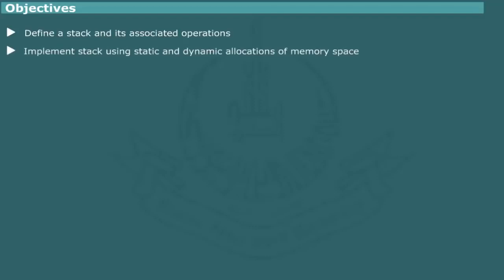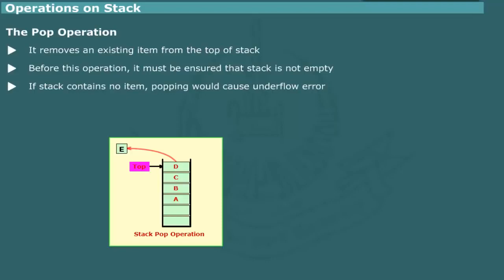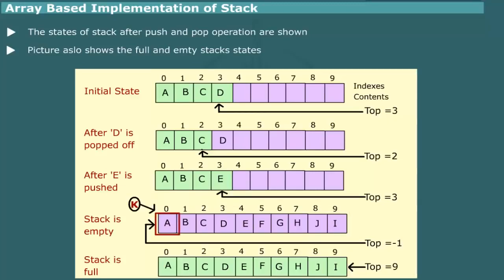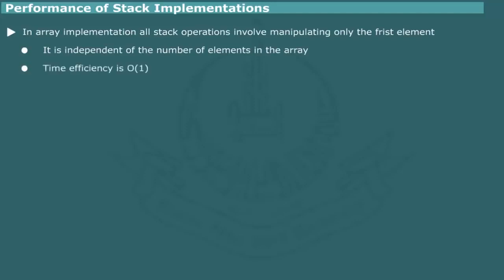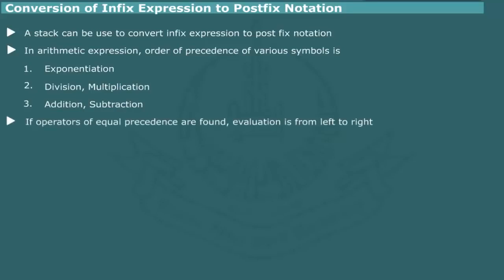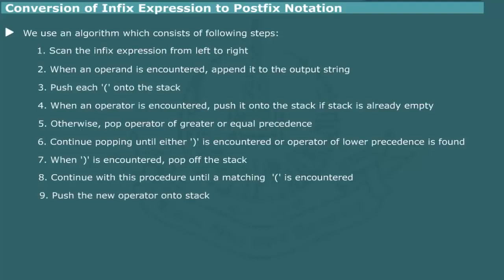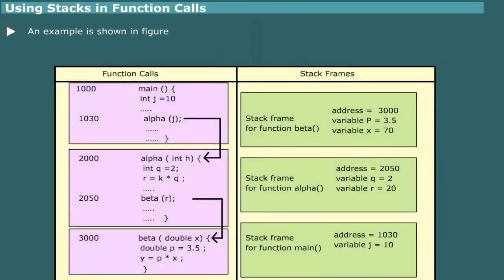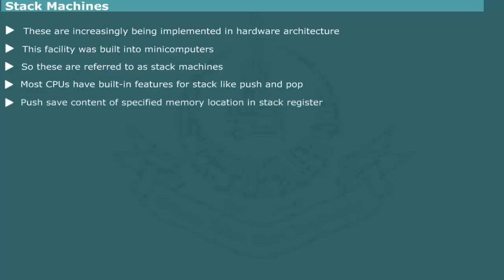Data Structures and Algorithms Complete Tutorial - Part6 - Queues